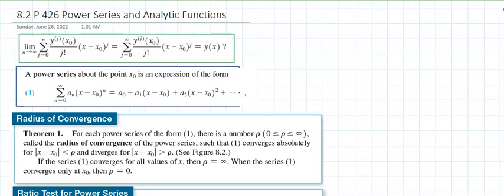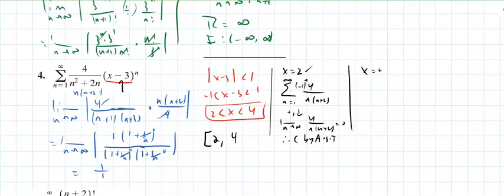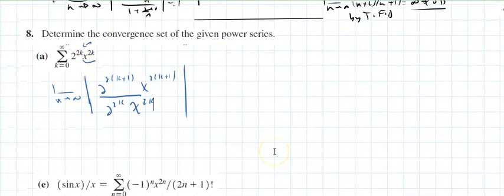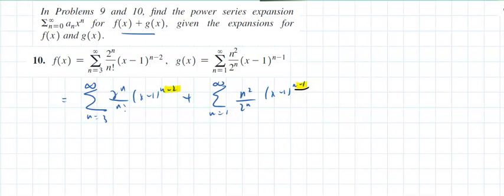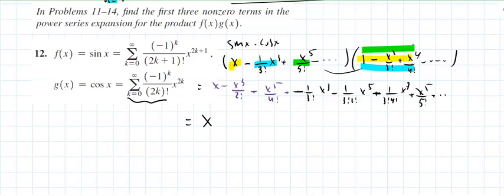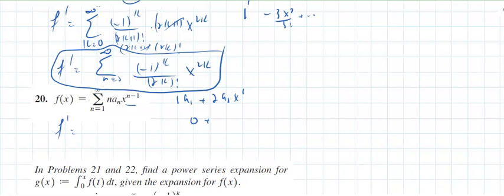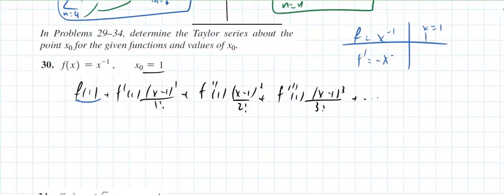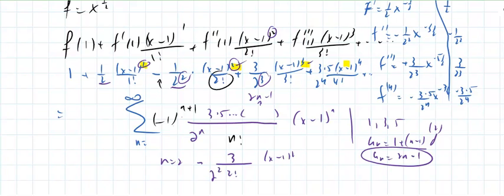8.2 Power Series and Analytic Functions